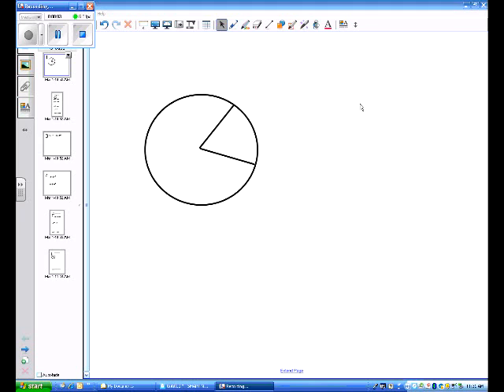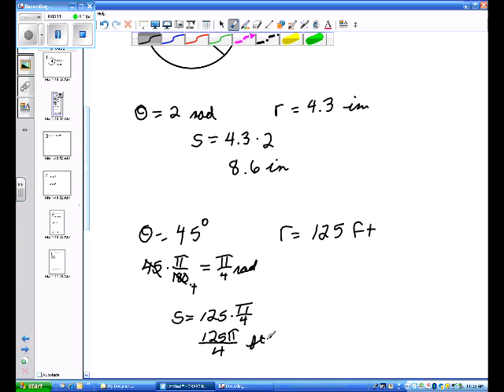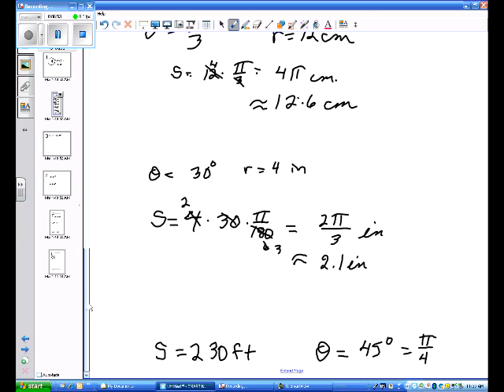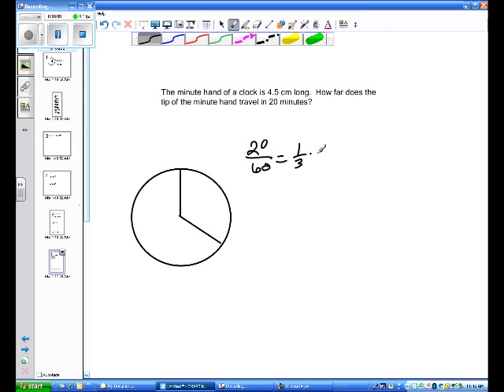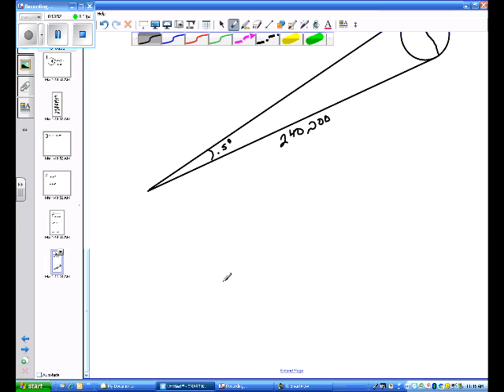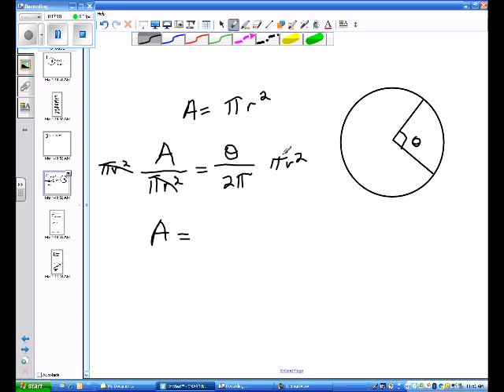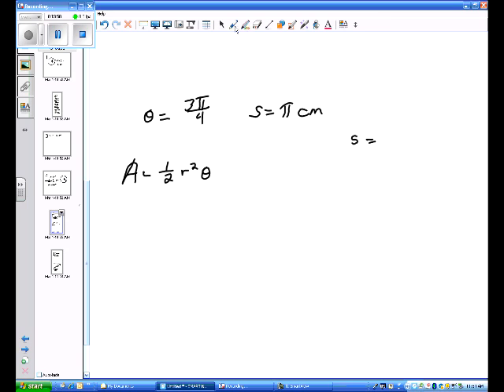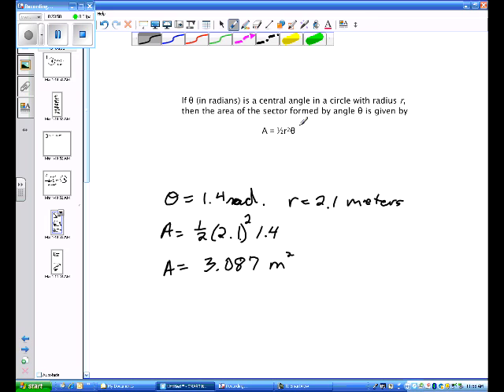College Trigonometry Lesson 3.4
Arc Length and Area of Sectors